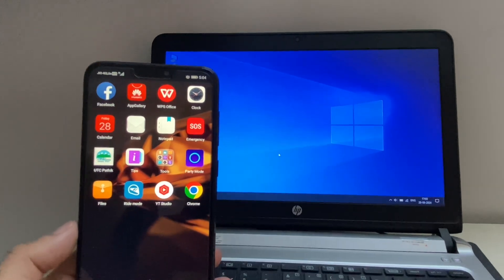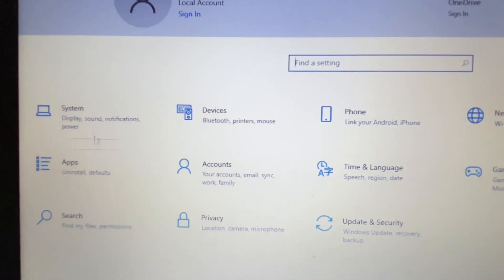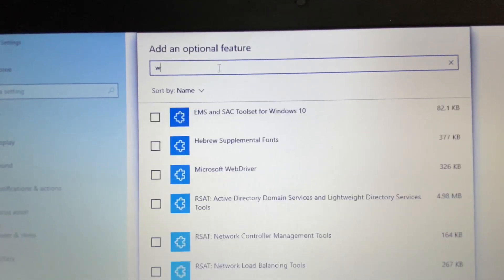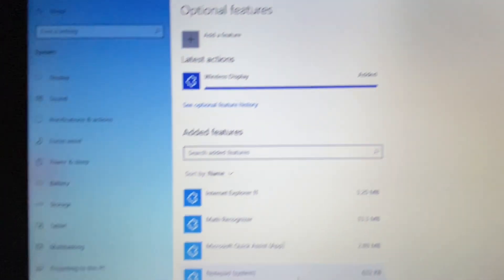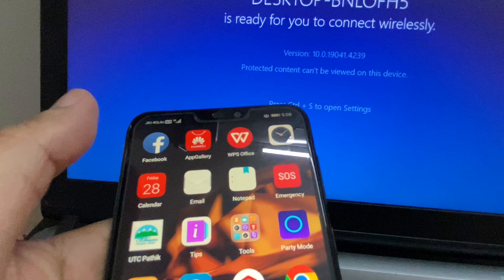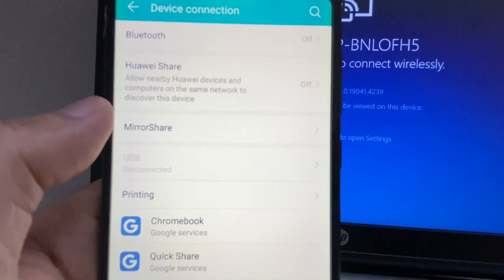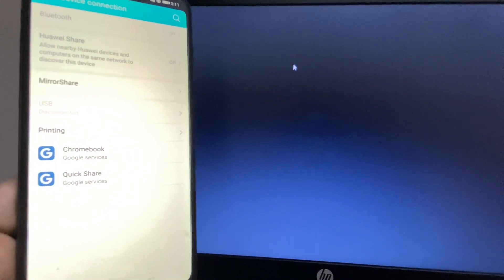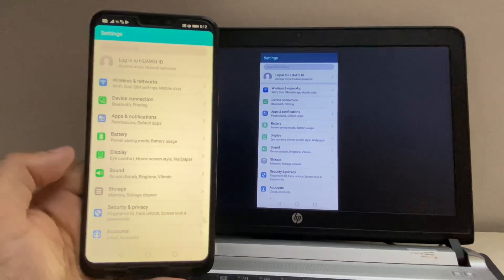How to CAST Mobile Phone Screen to Laptop | SHARE Mobile Screen on Laptop/PC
How to CAST Mobile Phone Screen to Laptop
How to SHARE Mobile Screen on Laptop/PC
How to Connect Mobile to Laptop
How to Mirror Phone to Laptop